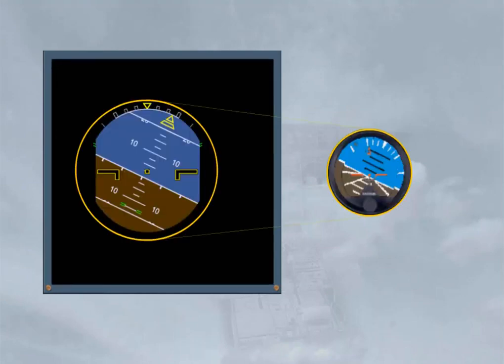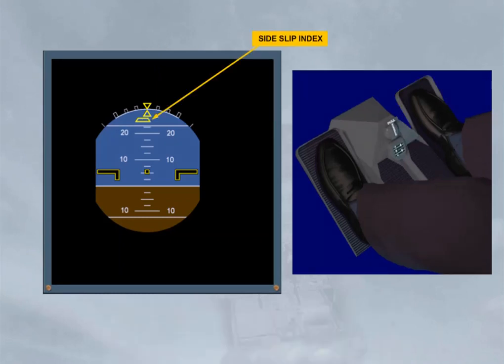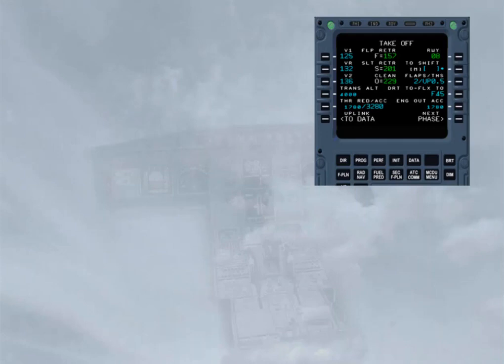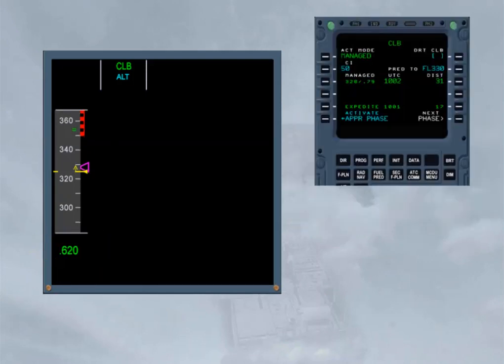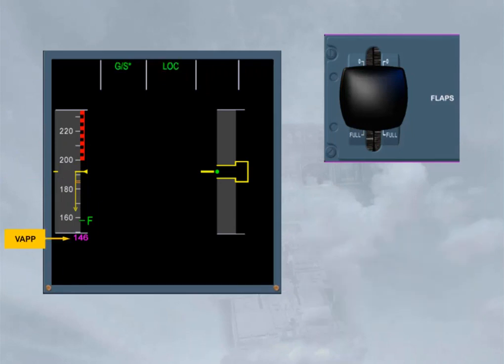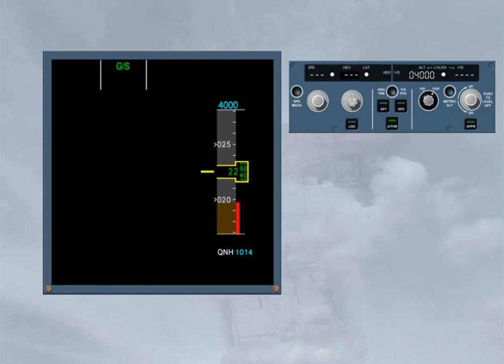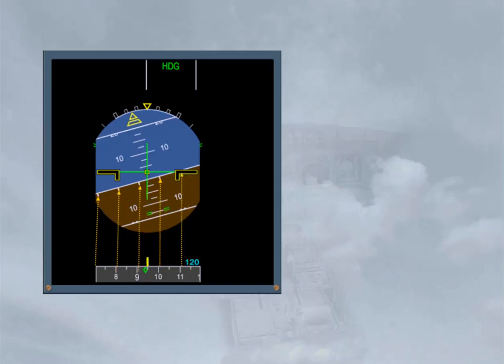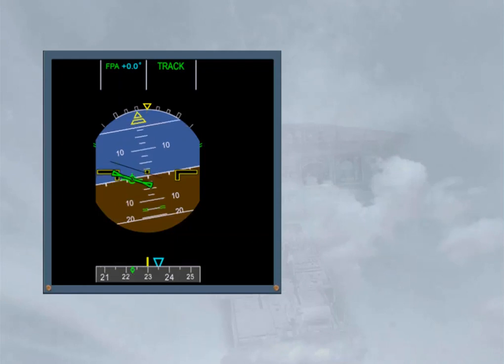Airbus A320 CBT #003 EIS PDF Presentation